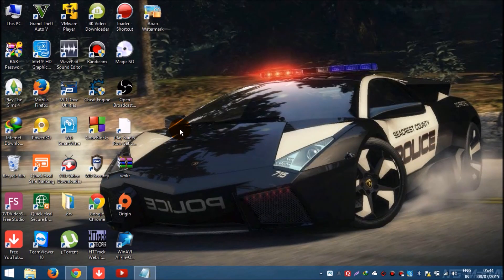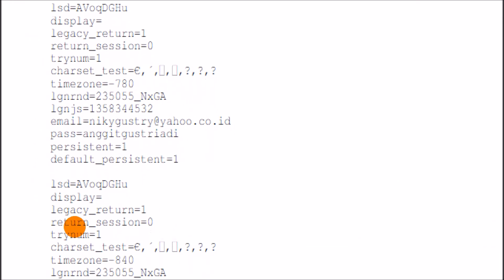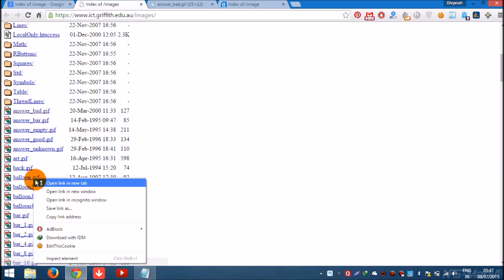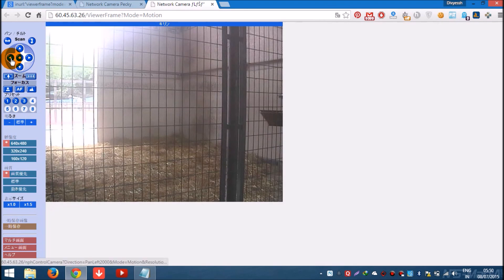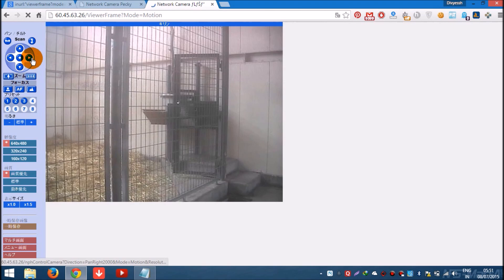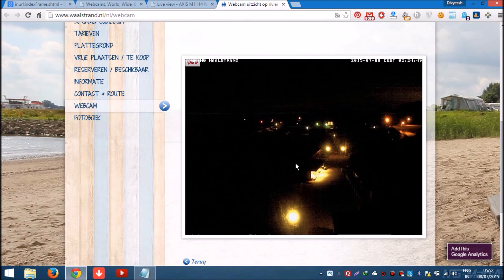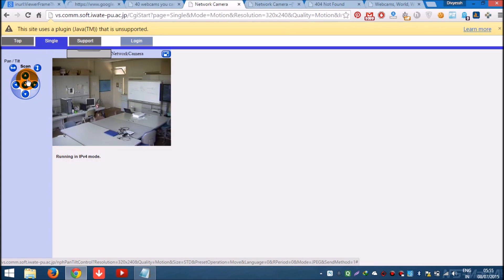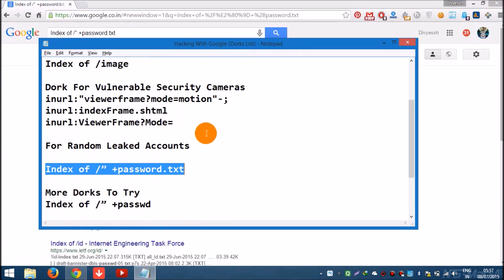Hacking With Google - Latest 2015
In This Video We Will Show You How You Can Do Hacking With Google Dorks

Personal Recommended Dorks To Use
Dork For Facebook Hacked Accounts

intext:charset_test= email= default_persistent=

Dork For Images From Vulnerable Website's Database
Index of /image

Dork For Vulnerable Security Cameras
inurl:"viewerframe?mode=motion"­;
inurl:indexFrame.shtml
inurl:ViewerFrame?Mode=

For Random Leaked Accounts

Index of /” +password.txt

More Dorks To Try
Index of /” +passwd
inurl:”auth_user_file.txt”
inurl:admin filetype:db
intitle:”index of” master.passwd
intitle:”index of” people.lst
inurl:”auth_user_file.txt”